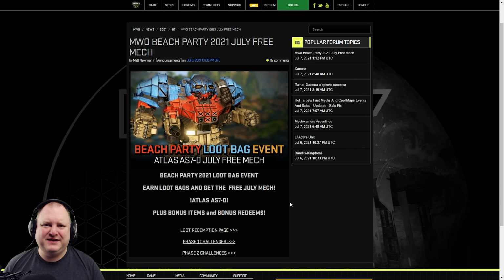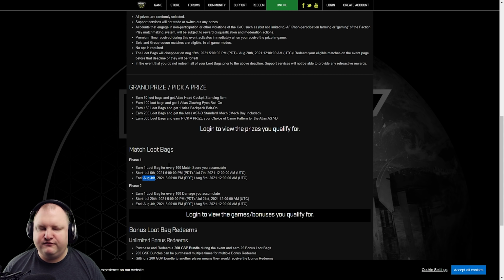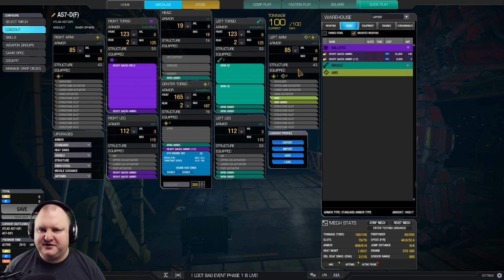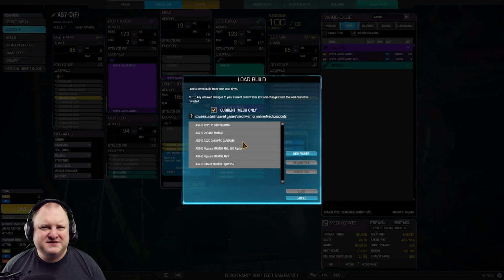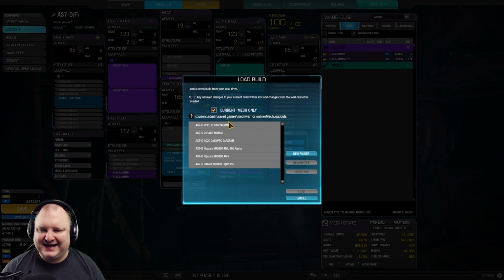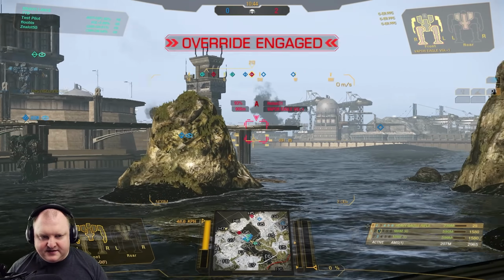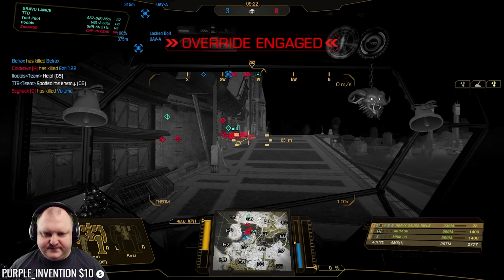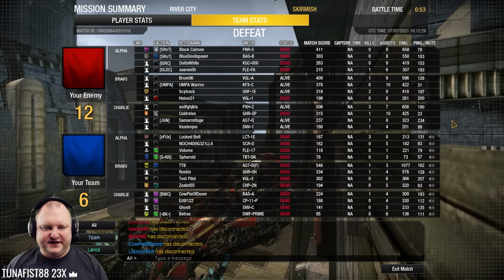GET THAT ATLAS-D! - FREE MECH IN JULY! HOW TO GET, BUILDS, GAMEPLAY! - Mechwarrior Online 2021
July's free mech is one of my all-time favorites - the Atlas! In this video we'll discuss how to get this mech, how to finish the rest of the event, and finally how to build and play it. Enjoy!

Timestamps:
00:00 - Event Details
03:34 - Build Options
09:50 - Gameplay!